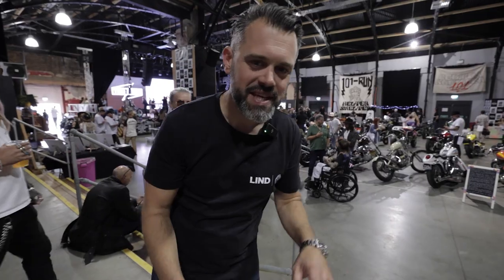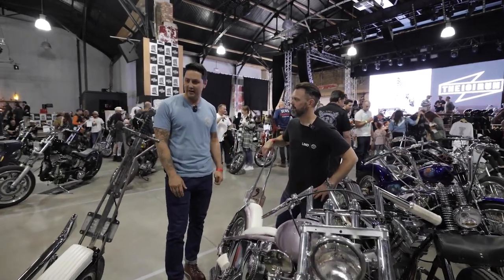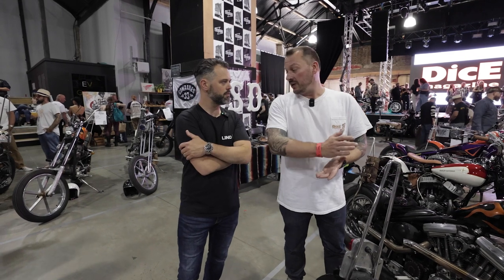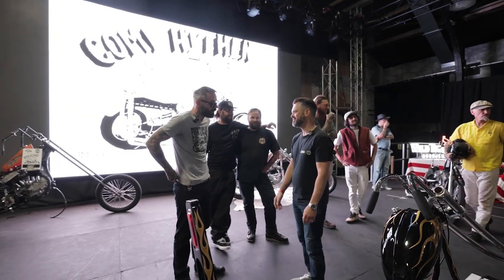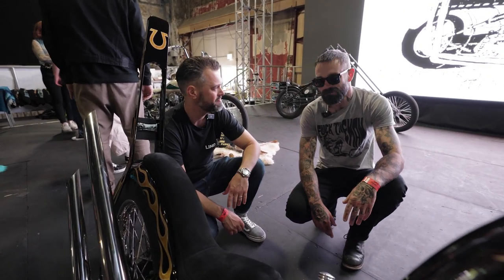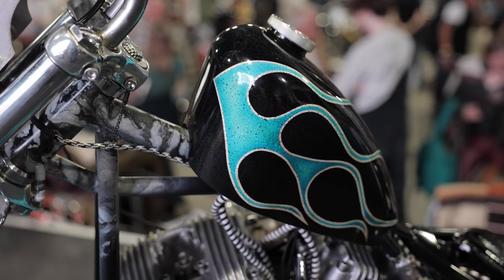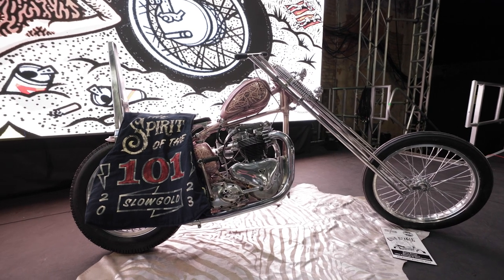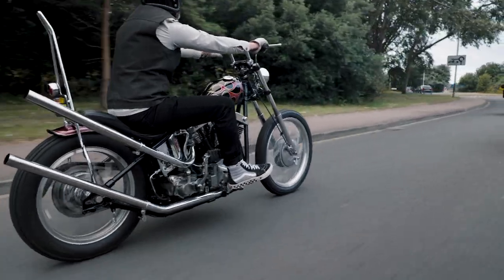LIND x DicE Magazine | The 101 Run 2023 | Mike's Show Walkaround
Mike shows us around the main hall of The 101 Run 2023. Packed full of amazing custom bikes and interesting characters!